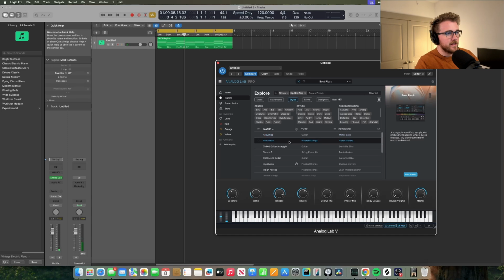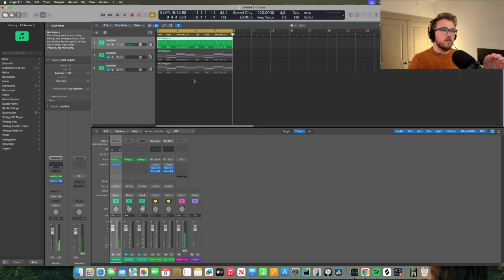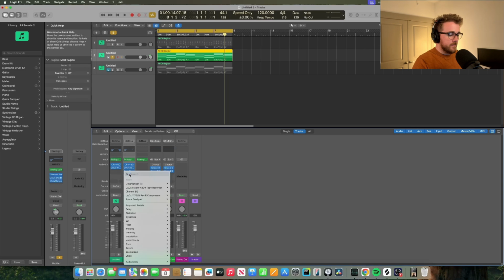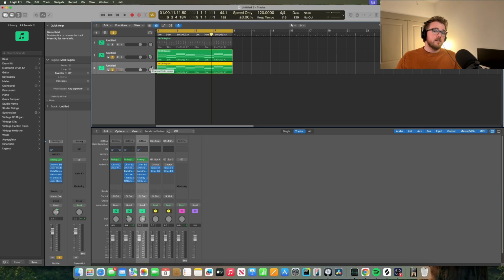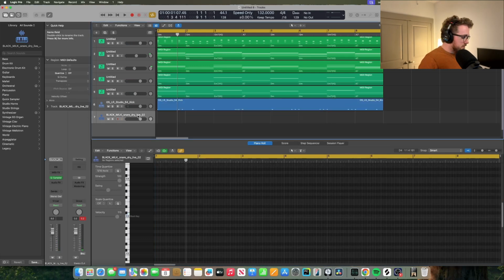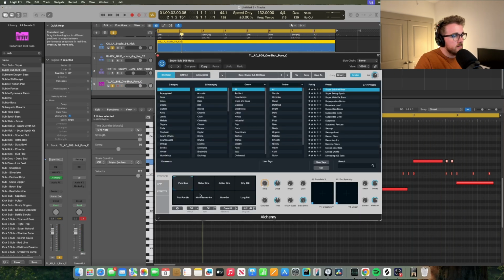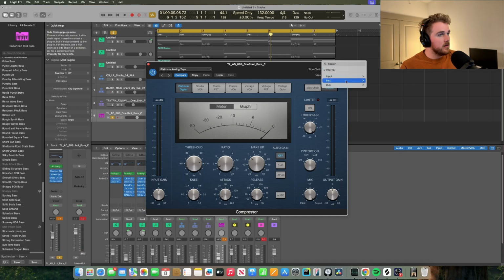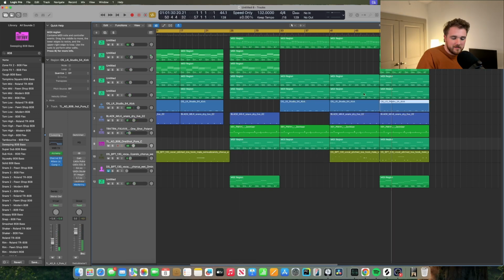From Scratch: Crafting a Lil Wayne Inspired Beat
Join me as I dive into the creative process of crafting a Lil Wayne inspired beat, blending the iconic elements of 2010s hip hop. From catchy melodies to hard-hitting drum patterns, witness how I fuse various influences to create a track that embodies the essence of that era. Perfect for producers and fans alike, let's bring the 2010s vibe back to life!